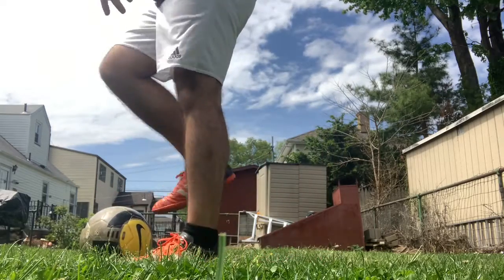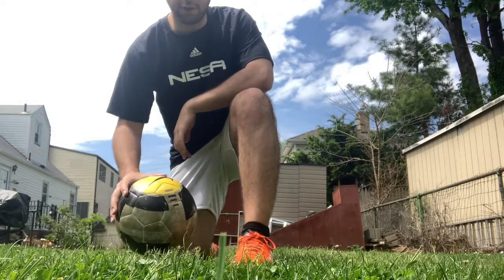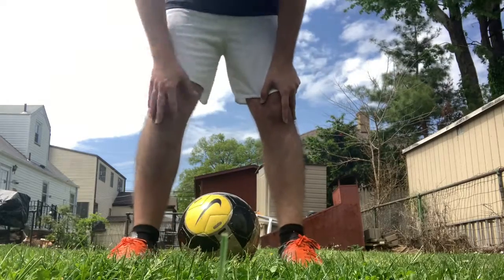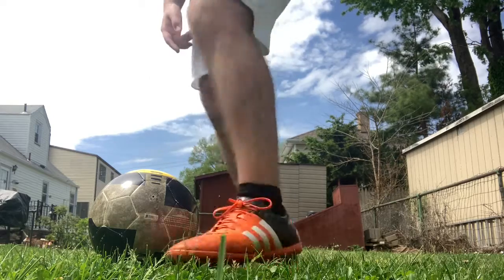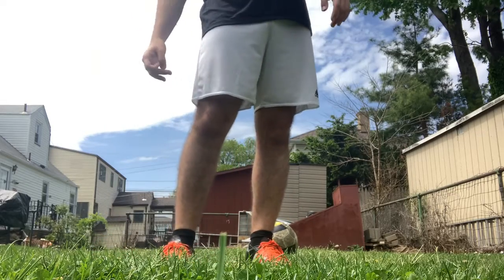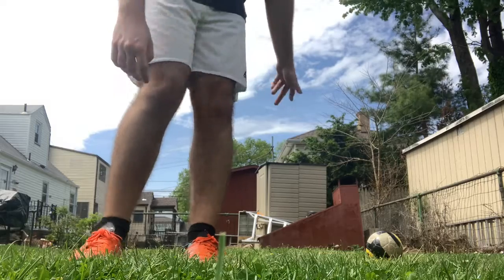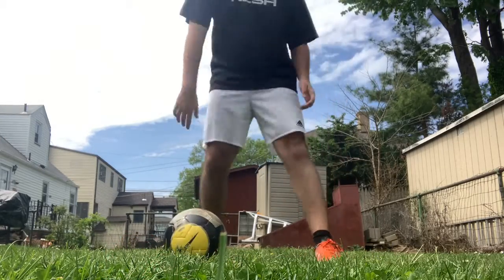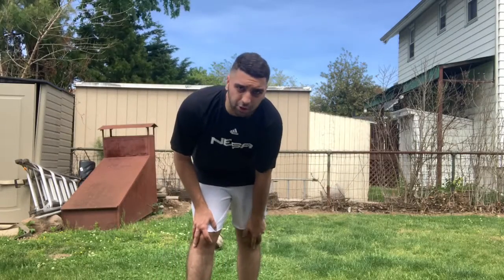How to do a Ronaldo Chop